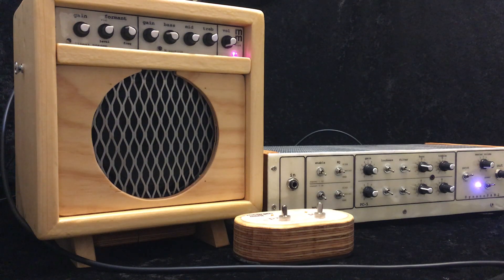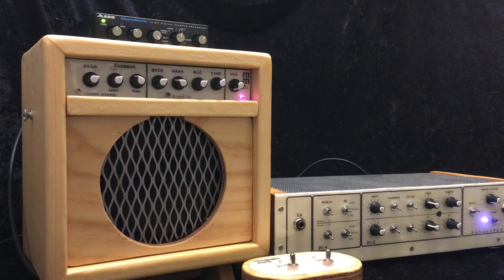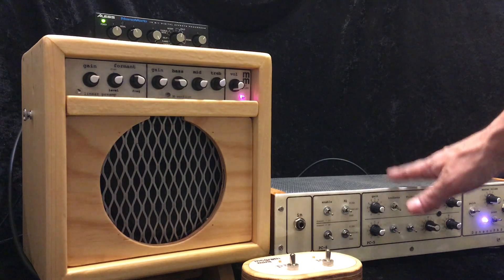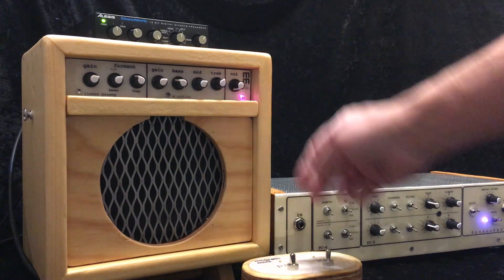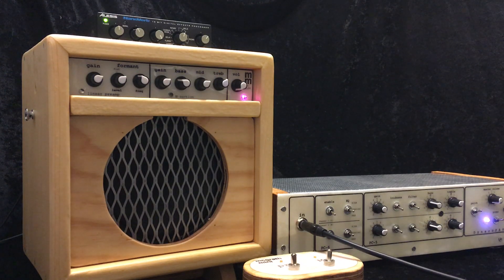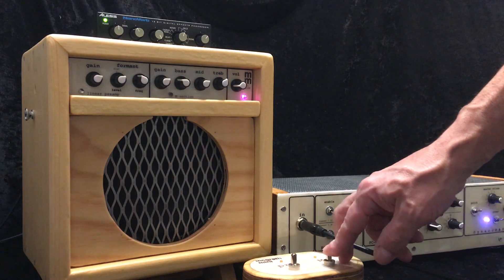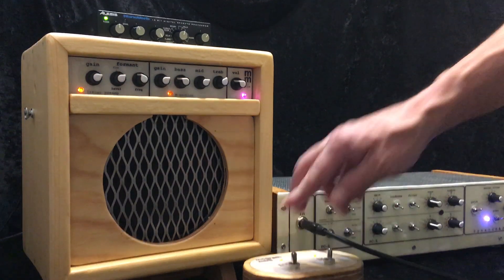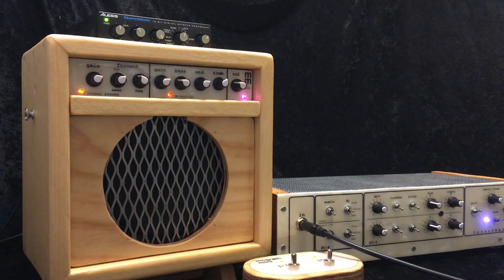McGrath Mini: with a boost in front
(Playing starts at 1:38.)

Here, I am demonstrating the amp in a typical realistic configuration, as I might use it in recording or jam sessions.  I have the Nanoverb in the effects loop, and my Dynaco PAS2 hi-fi tube preamp on the front end.  This is analogous to how many guitarists might use a boost or distortion pedal on the front end, such as a "Tube Screamer".  But for my personal tones, I like to do it all-tube: I like the subtler and warmer sound of multiple tube gain stages, rather than the harsh "chain saw" sound of typical solid-state overdrives.  (But those should sound good through this amp as well.)  The linear preamp lets you set a midrange boost ahead of the "M" section, which would be similar to running a Tube Screamer into a Marshall.  However, you can choose the frequency of the mid boost, or try a cut if you like.

I have some other past videos on this channel, where I talk about my restoration/adaptation of the PAS2 into a guitar preamp.

(Isn't it great how the iphone just cuts me off mid-sentence in most of these videos!  I was gonna try to do something more-refined, but instead, we bring you... this.  I figure I was running on, anyway...)